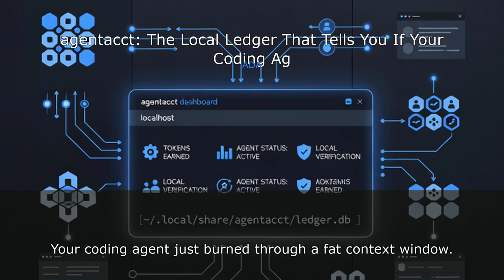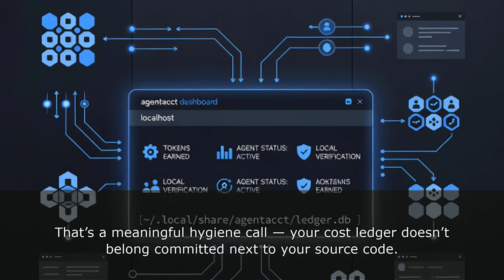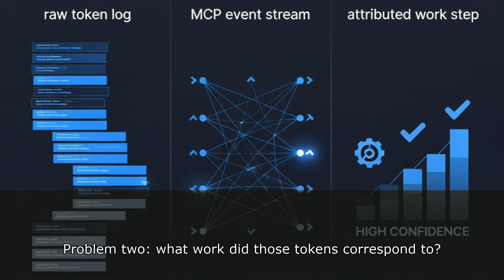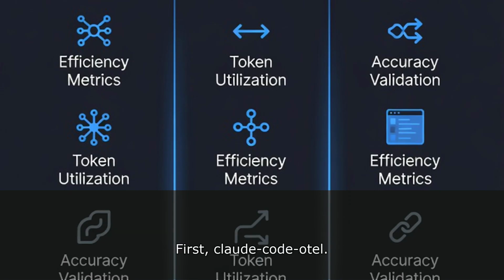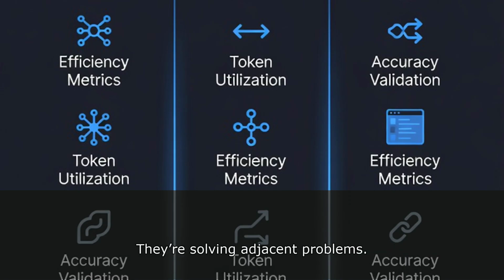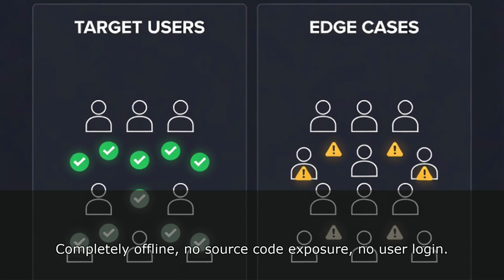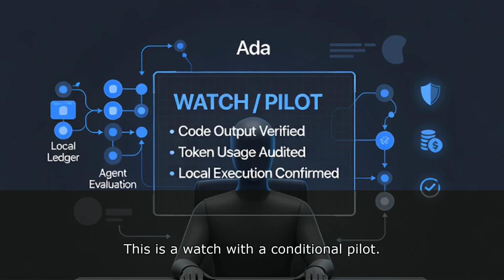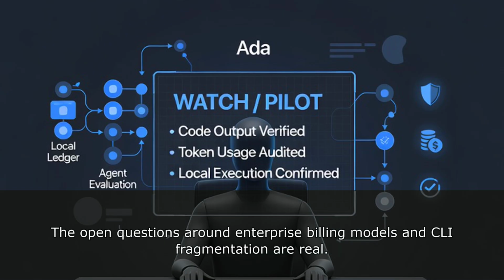agentacct: Local Ledger for Real Coding Agent Cost Attribution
Chapters:
0:00 Cold Open
0:18 What Shipped (v0.1.0 → v0.5.1)
1:33 Core Concept: Usage Truth vs. Work Meaning
2:58 Landscape: claude-code-otel & claude-code-ui
4:28 Who Should Care (and Who Should Wait)
5:53 Monday Decision: Watch / Pilot
7:18 Close